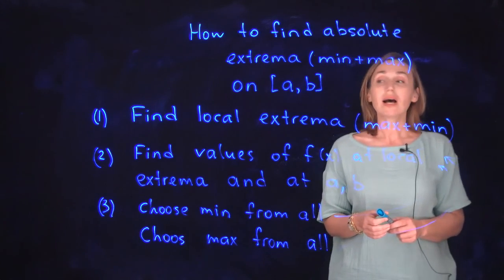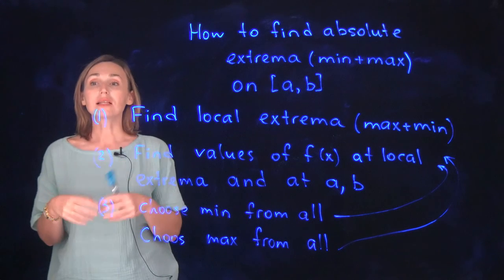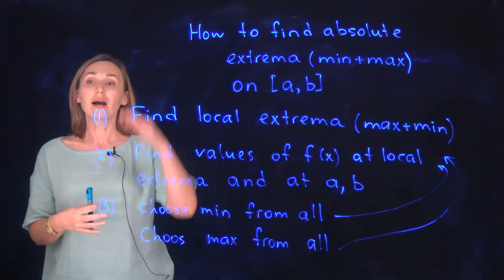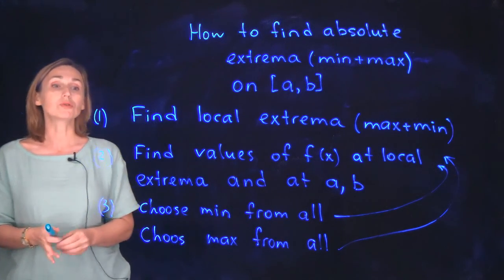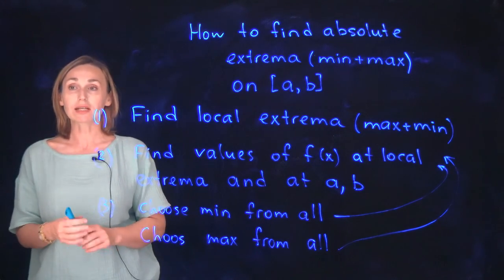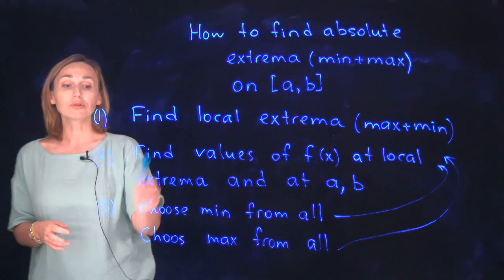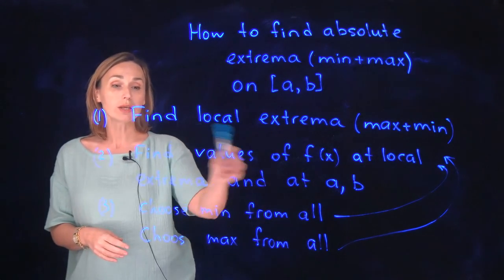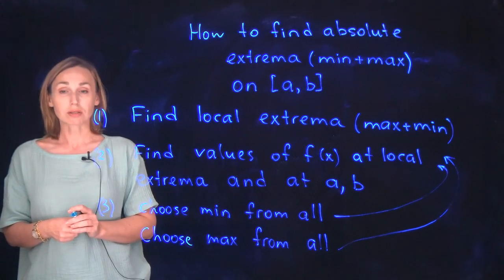2 6 finding absolute extrema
Calculus. Finding absolute extrema.